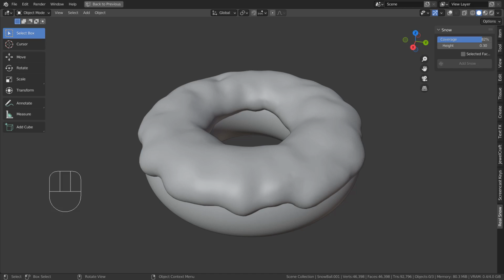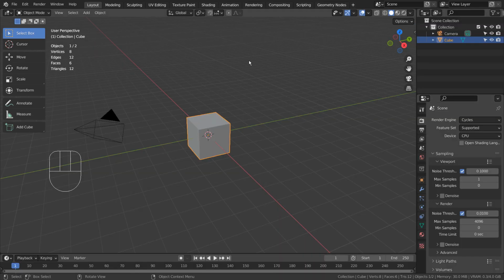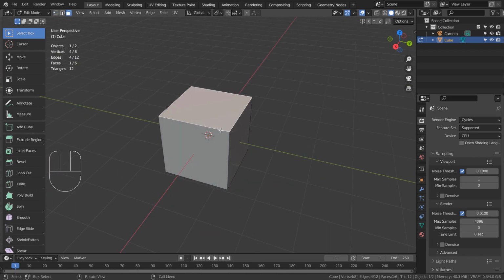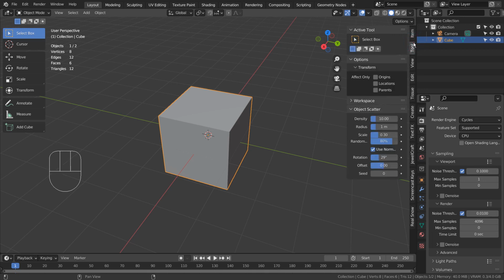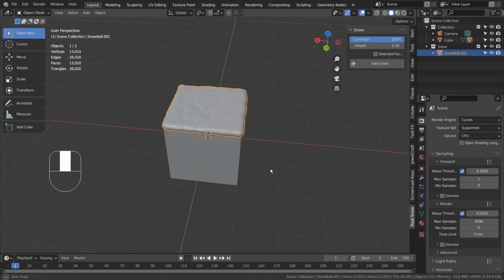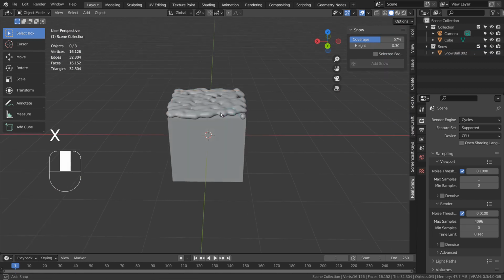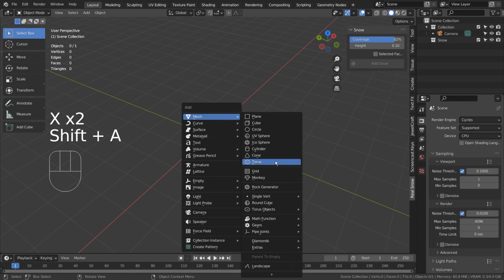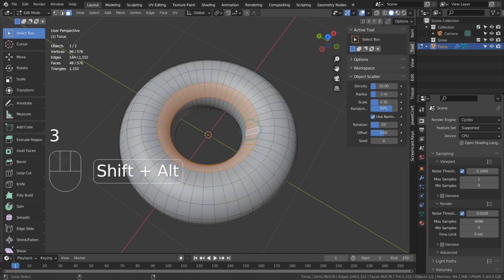Blender Tutorial - Real snow add-on